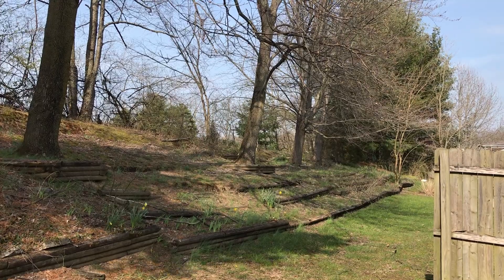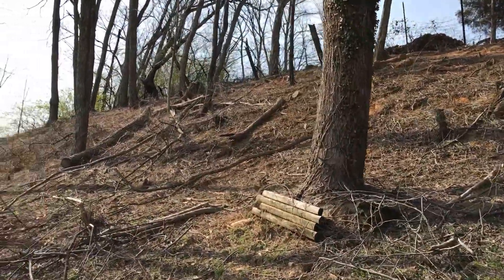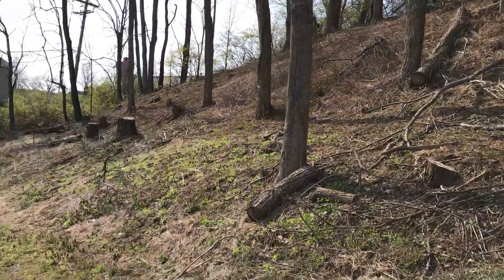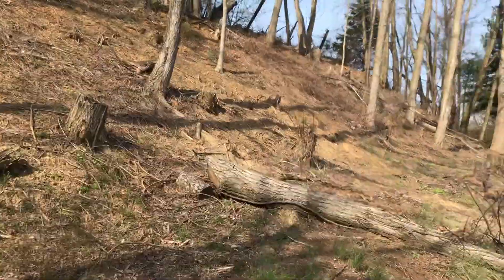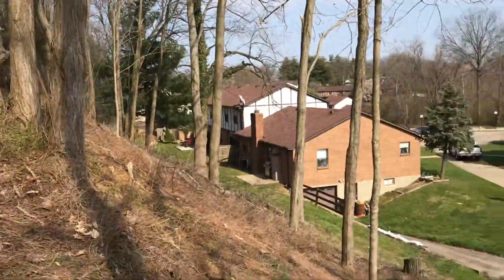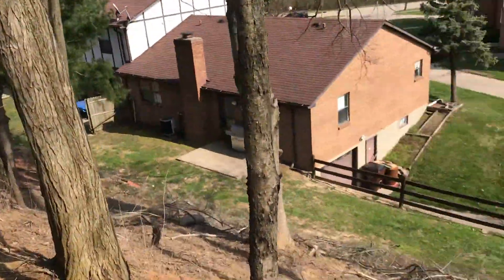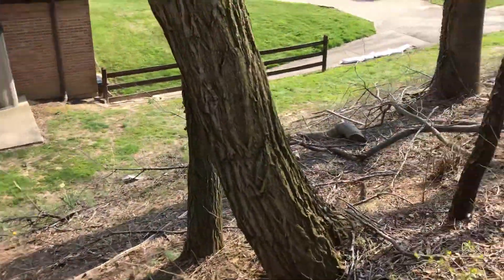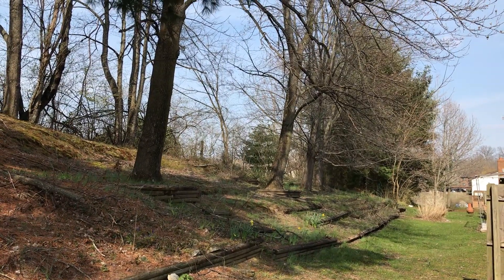Clearing the woods